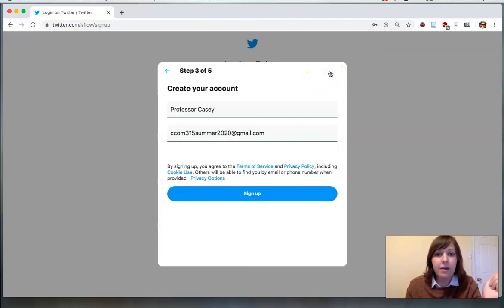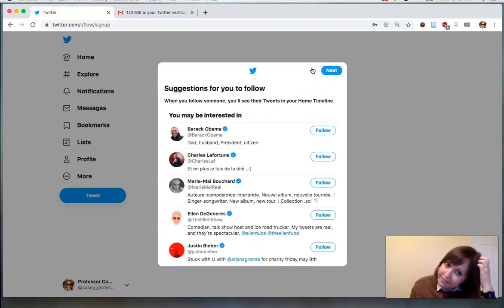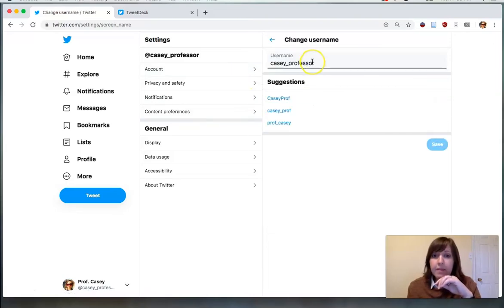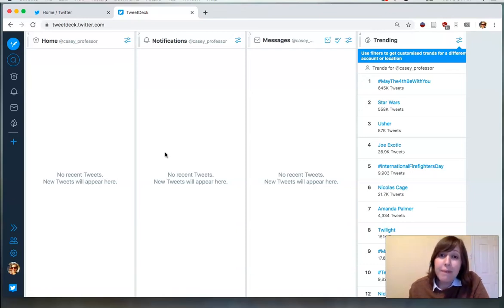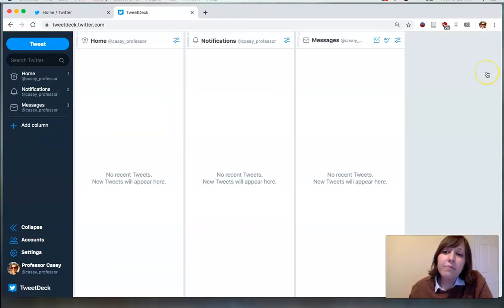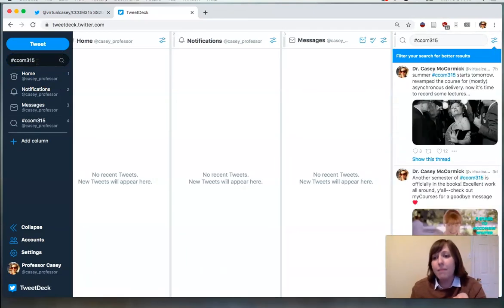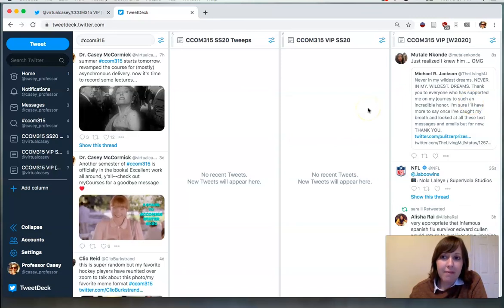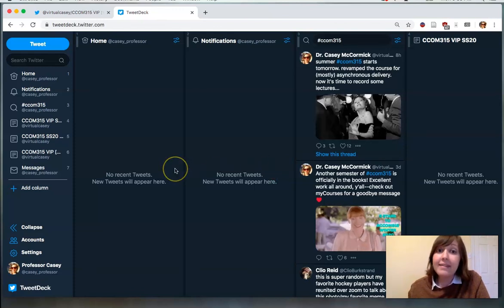ccom315 Twitter + Tweetdeck Tutorial